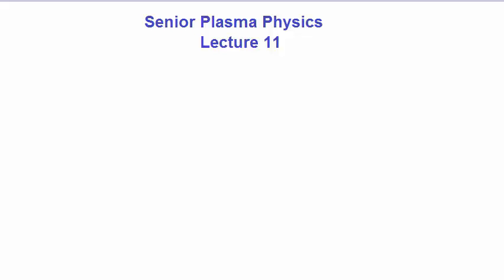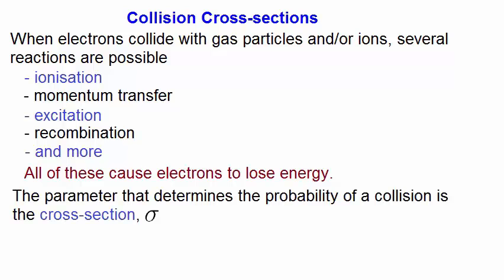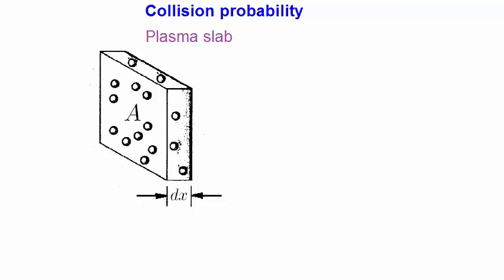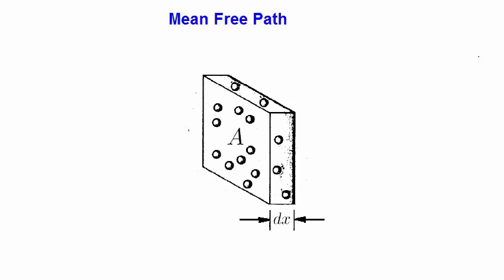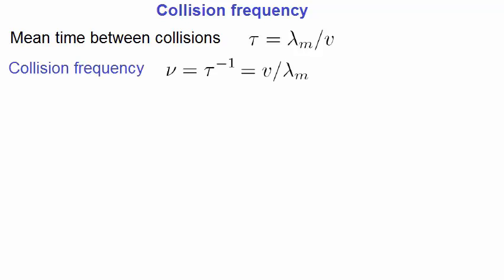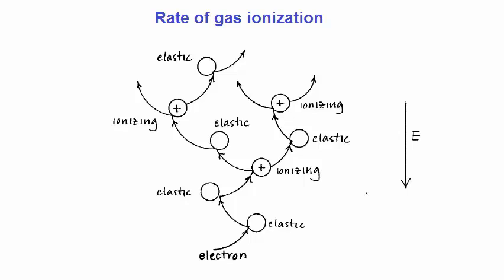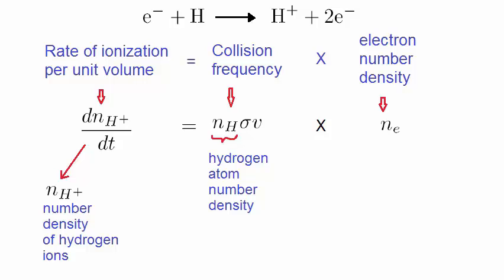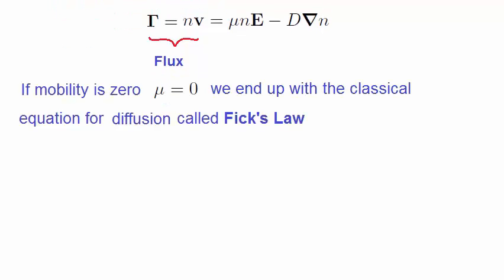Lecture 11 - Discharge physics, Gaseous electronics, mean free path, collision frequency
Discharge physics, Gaseous electronics, mean free path, collision frequency, reaction rates, ionization, recombination, diffusion, Fick's law.